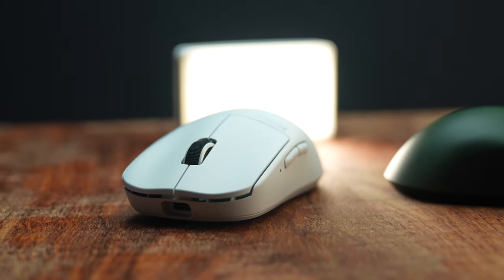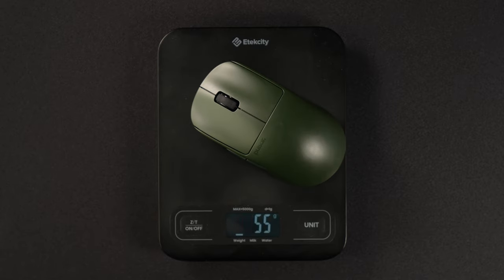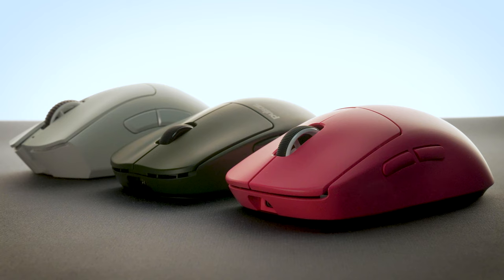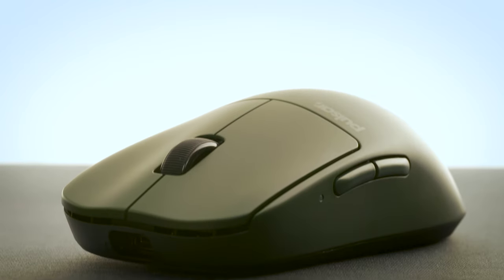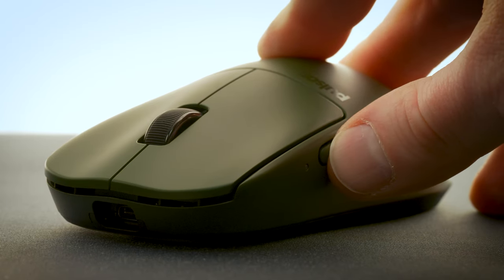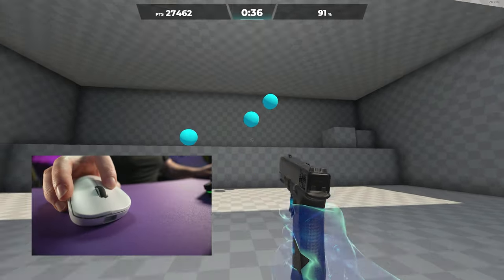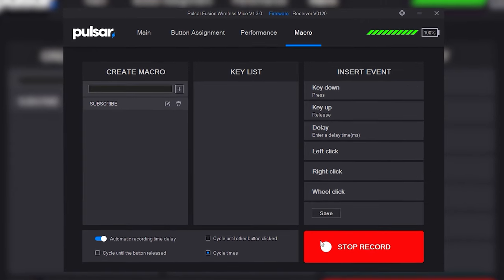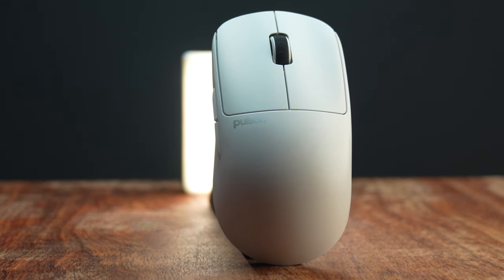Watch this before buying a Gaming Mouse... | Pulsar X2V2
I've been using the Pulsar X2V2 for a little while now to play CSGO2. I actually decided to spoil myself and buy two of them. The white X2V2 is the standard 1000hz polling and the Green X2V2 came with included 4k polling dongle. I wanted to see for myself If I could feel the difference between 1khz and 4khz, but that's a story for another day.

This mouse is a completely different experience from the other ultralight wireless gaming mice I've tried; like the Logitech GPX Superlight 2, Razer DeathAdder V3 pro, or the Lamzu Atlantis Mini.

I've had a lot of fun using these mice over the last month or so. They may be candidates for the Best Gaming Mouse of 2024 category at the end of the year.

Featured in this video:
Pulsar X2V2
Pulsar X2V2 Superglide skates

Other mice I've reviewed:
Gravastar Mercury M1 Pro
Logitech G Pro X Superlight 2
Logitech G Pro X Superlight
Logitech G 502X Lightspeed
Lofree PBT Touch
Logitech GPX Superlight 2
Logitech Superlight 2 skates
Razer Deathadder V3 PRO
Razer Basilisk V3 Pro
Lamzu Atlantis Mini
Mouse Switches

Keyboards I've reviewed:
DROP + LOTR (Elvish)
Akko Mod 007 Anniversary Edition

Microphones I've reviewed:
Fifine AM8T (With boom arm)

Equipment:
Macro Lens

I don't get money from this link but here you go anyway,

If you have any questions, please leave a comment or find me on any of these other platforms!

Chapters
00:00-01:28 - Intro & Unboxing
01:29-03:44 - Ergonomics and Features
03:45-03:52 - Sound Test
03:53-04:34 - Switches & Sensor
04:35-05:05 - Pulling Rate & Battery
05:06-06:07 - Mouse Software
06:08-07:02 - Final Thoughts & Conclusion